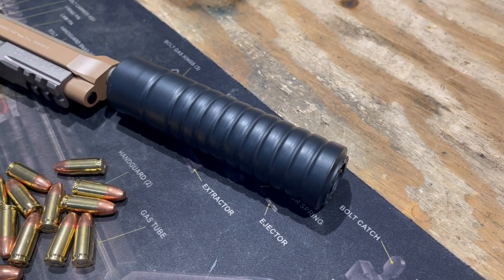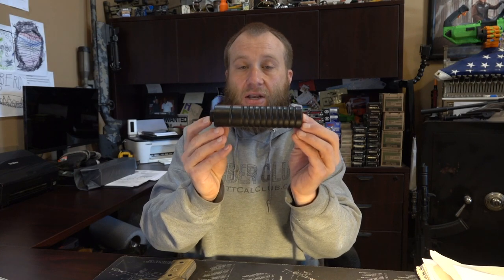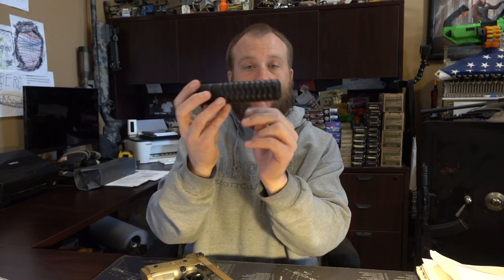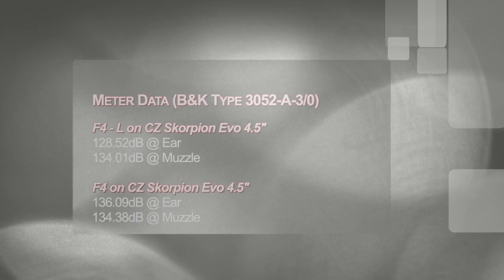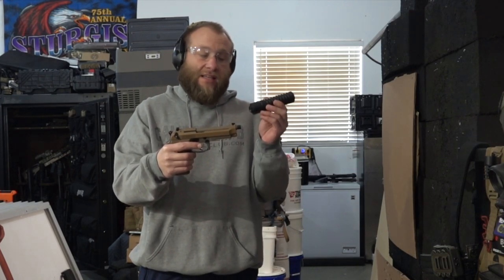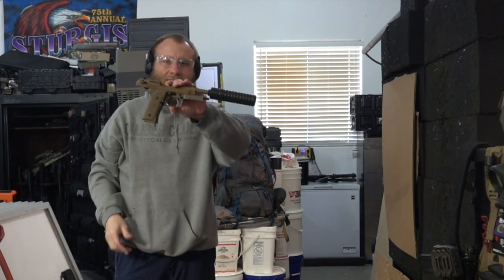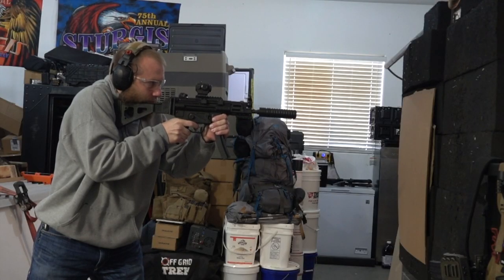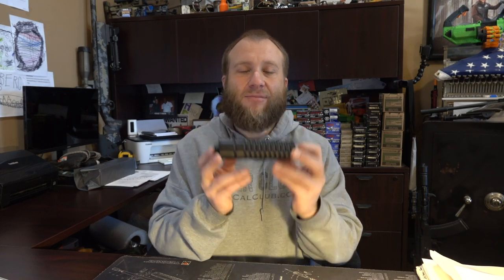AB Suppressor F-4L | Hollywood Quiet Suppression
In this Installment Ryan Jeske takes a look at a new product from AB Suppressor, the F-4L. The original F-4 has become one of AB Suppressor's more popular cans in their lineup. The F-4 is a very compact suppressor designed to make your setup as small as possible. But for those of you who are looking for something a little quieter, the F-4L is a great option. It's 1.1 inches longer and unnoticeably heavier than the F-4 and is sure to fit your PCC suppression needs.

Would you like to surf the internet and watch all of your favorite Caliber Club TV Episodes without worrying about having your identity or data stolen? PureVPN is a Virtual Private Network allowing you to completely mask your IP address and location so those around you cannot access your device and steal your information. It's also pretty amazing to compare search results to see in real time the amount of censorship occurring online! Quick, simple and effective protection of your identity and data at a great price. Click the link to secure your connection TODAY!

AMAZON Shoppers! A percentage of your purchase will go to support Prescott Caliber Club by simply CLICKING

MY PATRIOT SUPPLY is a great online resource for great Emergency Preparedness Gear. If you are thinking about making a purchase from them, please consider accessing their store from our link here!

EMP Worries? Look no further than for 100% EMP PROTECTION for your Home, Vehicle, Generator and even your Ham Radios!

What is "Prescott Caliber Club"?
Founded in 2018 by Ryan Jeske, PCC is a Federally Licensed 07/02 SOT, Manufacturer of Firearms. Additionally we specialize in Emergency Preparedness supplies and gear in our retail store. Have you ever wanted to freeze dry your own food? We can help with that. Have you ever wanted to set up an Emergency Solar Generator? We can help with that.  We do everything 2A and Emergency Preparedness related. If we don't have it in stock, or don't carry it we are happy to try our best to locate the product for you! We are always open to suggestions and love to discuss new ideas and products so feel free to get in touch with us anytime to chat!

COPYRIGHT:
NO part of this production may be reproduced, distributed, or transmitted by any means or in any form, including photocopying, recording, or other electronic or mechanical methods without the express written permission of Jeske Defense Strategies, LLC.

PCC is dedicated to creating a fun and exciting group experience for all of our followers. We love to receive correspondence, gifts or anything else you may want to share with us! Who knows, your delivery may even be featured on the next episode of Caliber Club TV... To send us a package through the mail please send to the following address:
Prescott Caliber Club